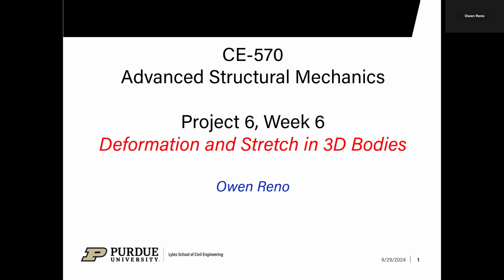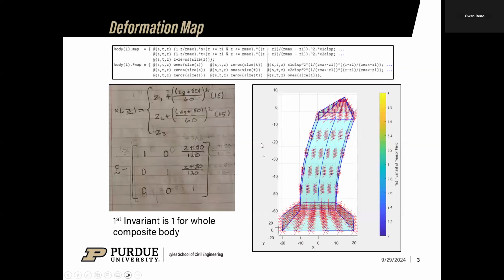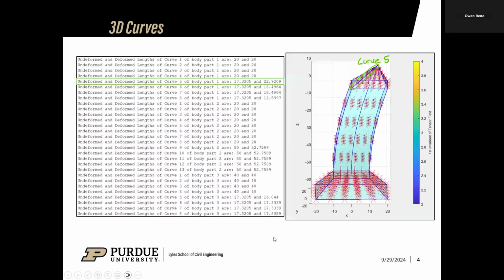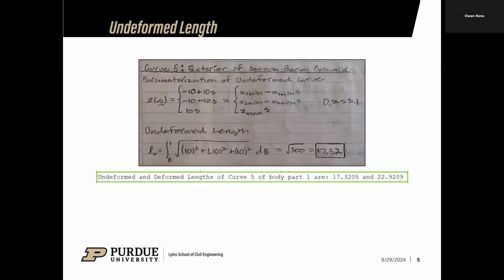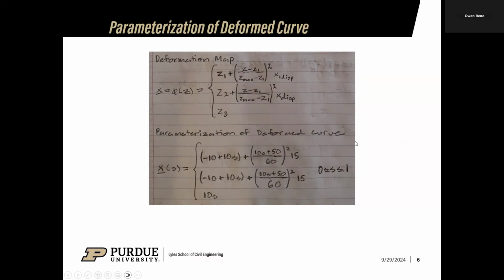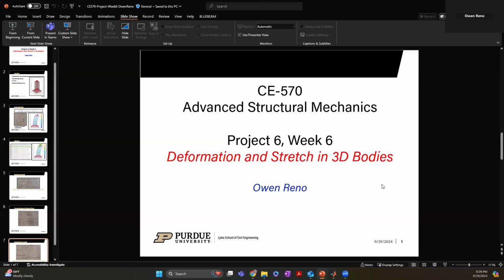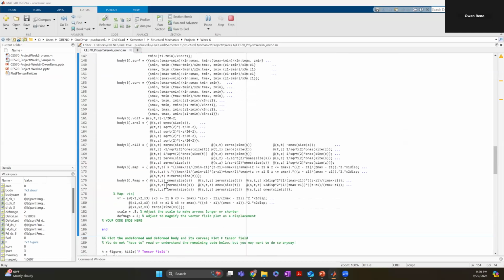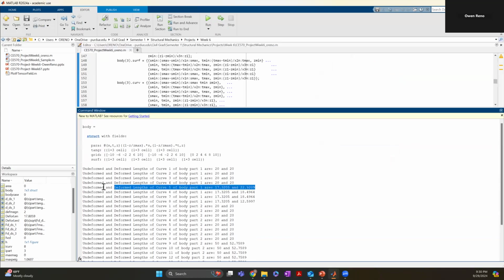CE570 Project 6 Week 6 Owen Reno